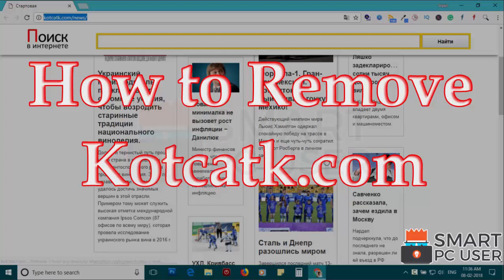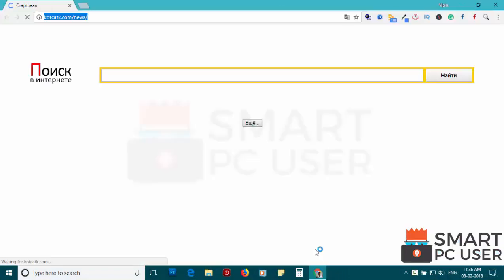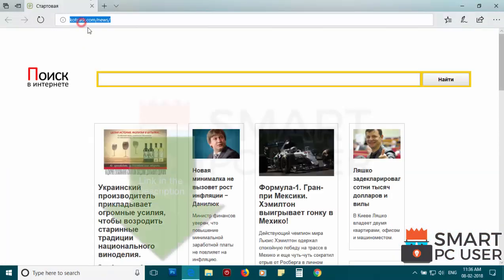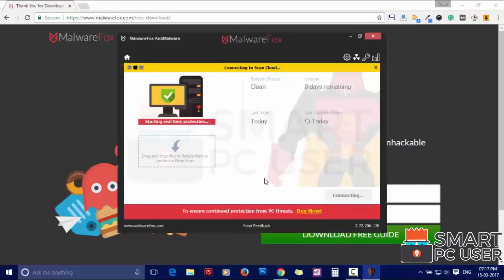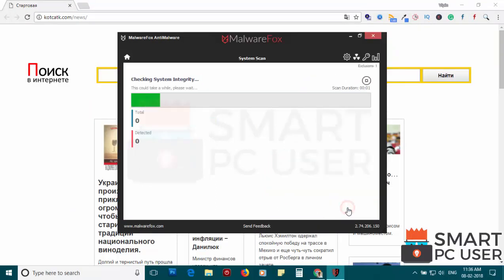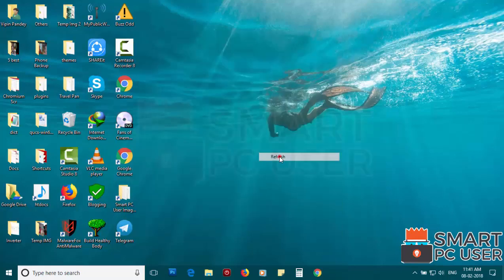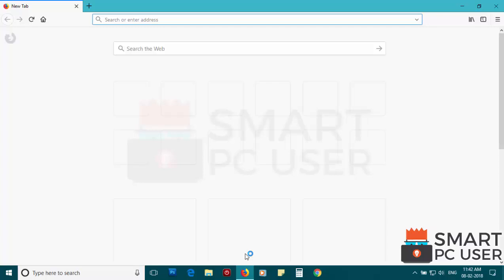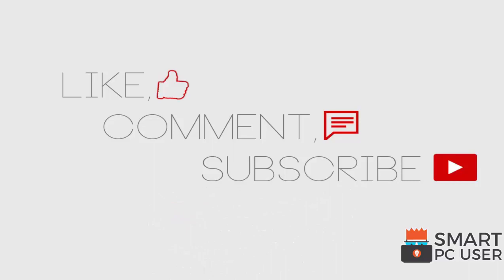How to Remove Kotcatk.com from All Browsers (Chrome, Firefox, Edge, IE)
Kotcatk.com is a browser hijacker that attacks Google Chrome, Mozilla Firefox, Microsoft Edge, Internet Explorer browsers. It hijacks homepage, new tab, and default search engine of your browsers to display malicious ads. It also tracks your online activity. In this video, you will know how to remove Kotcatk.com from all browsers. You will also know what is Kotcatk.com. This video contains Kotcatk.com removal guide.